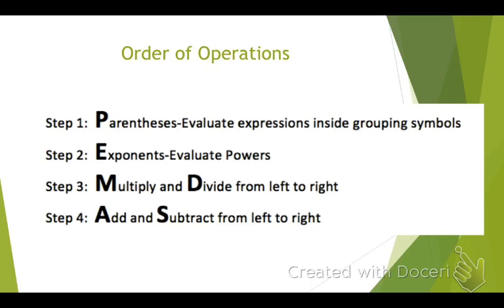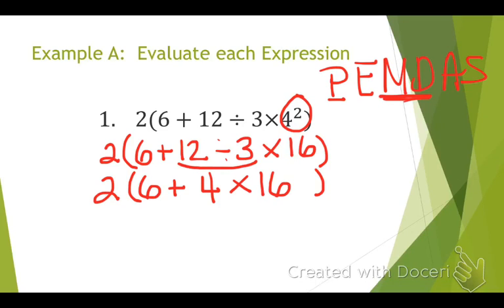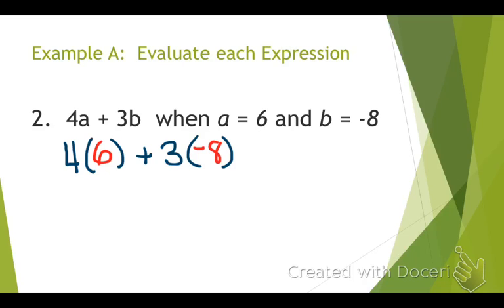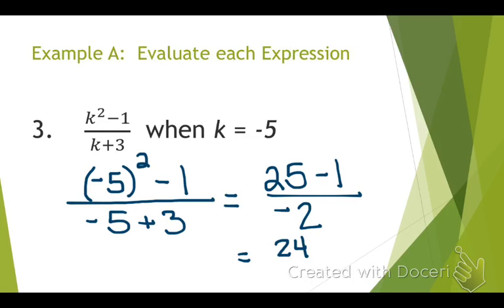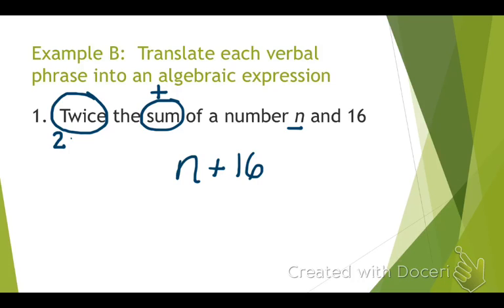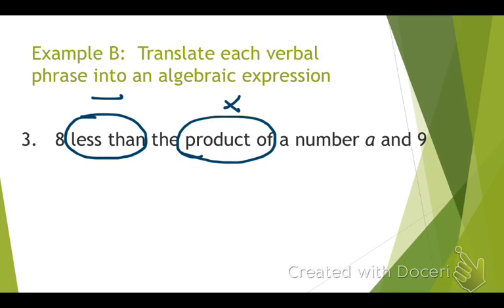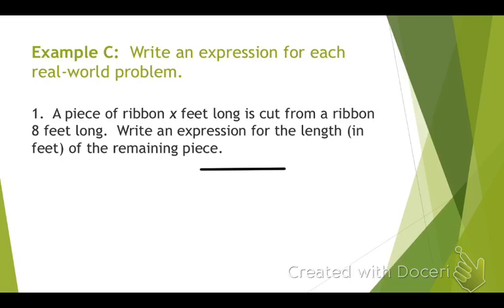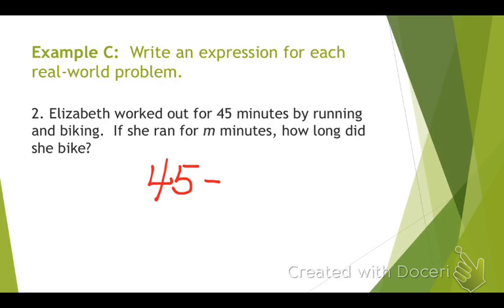1.2 Writing & Evaluating Expressions